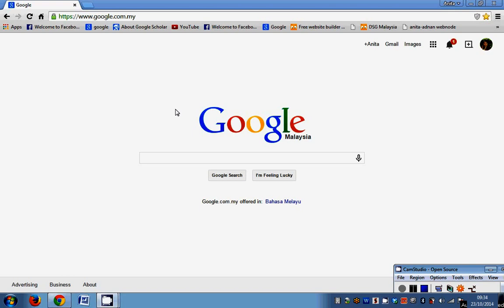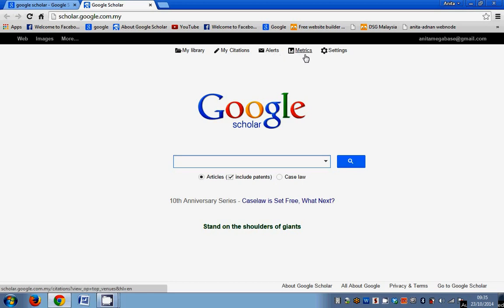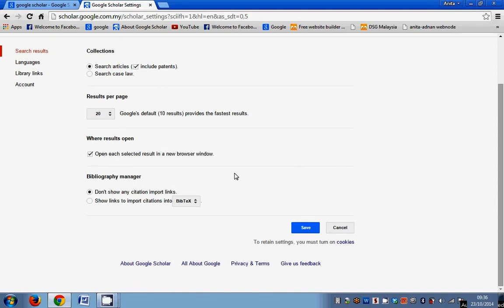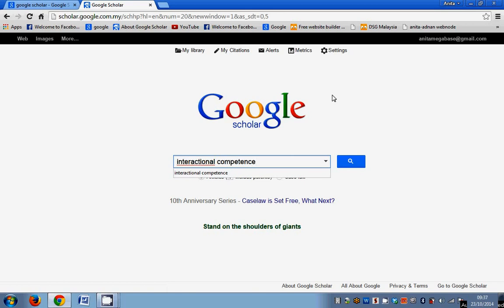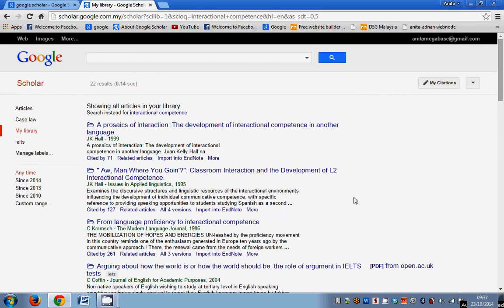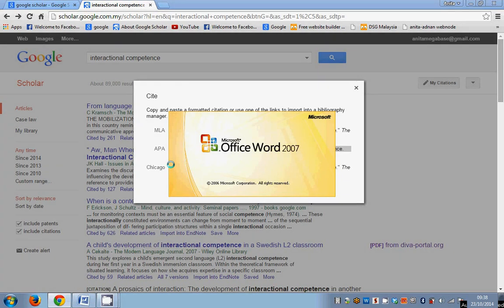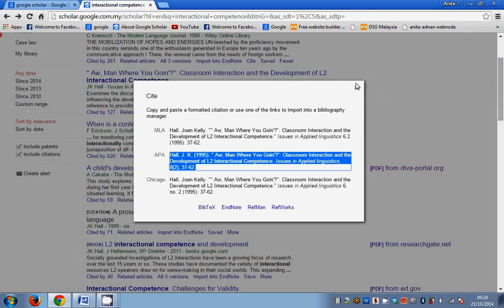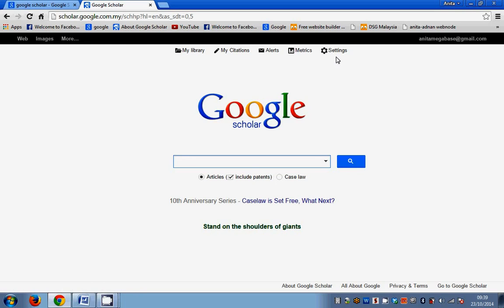Google Scholar for Researchers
Useful tips for Postgraduates and Researchers